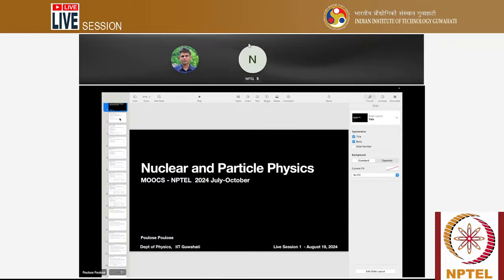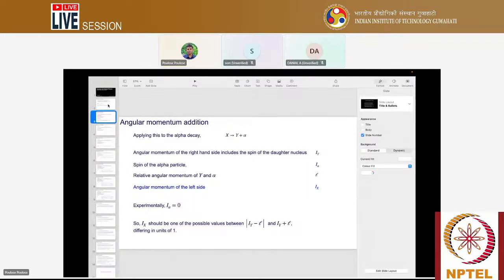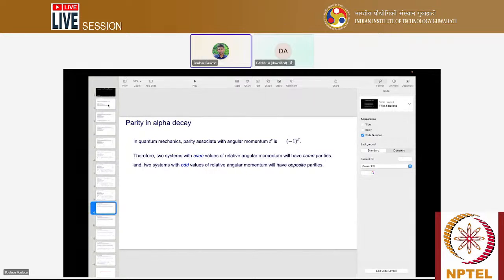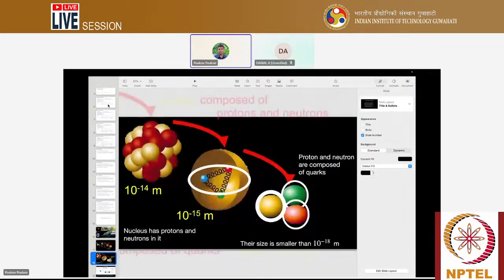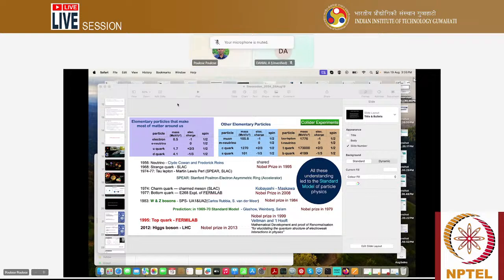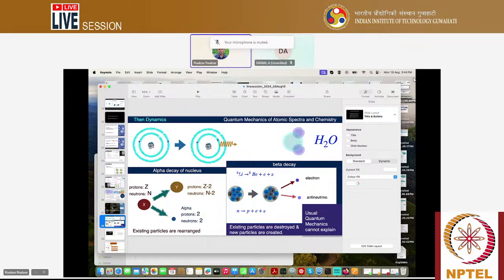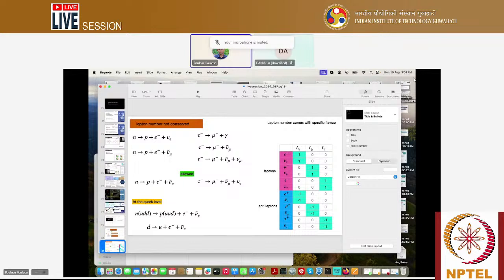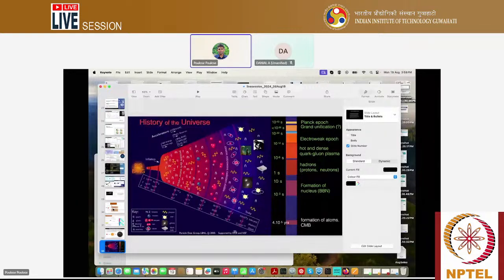Nuclear and Particle Physics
Prof. Poulose Poulose
Dept of Physics
IITG